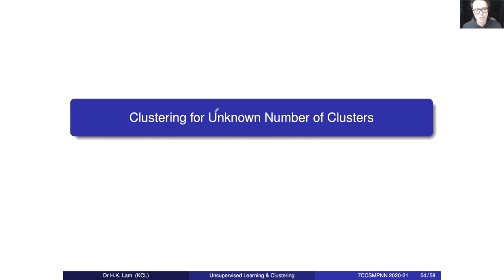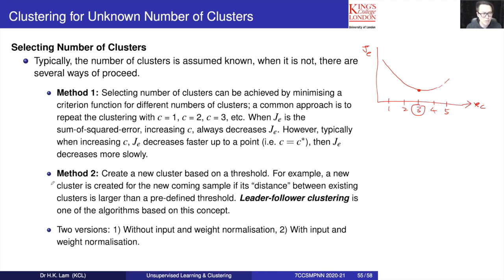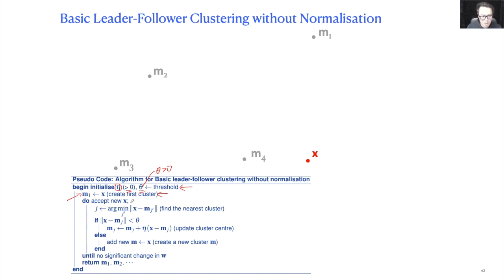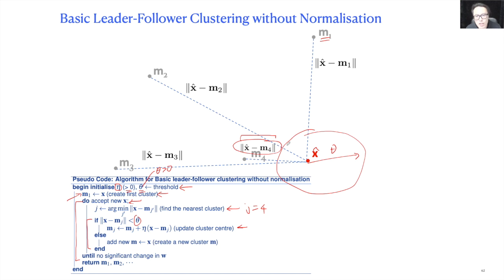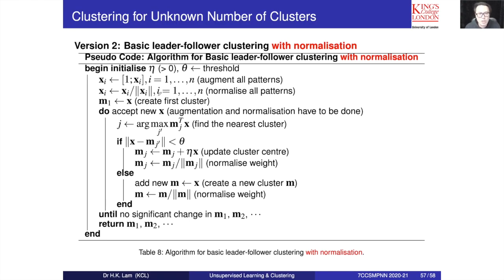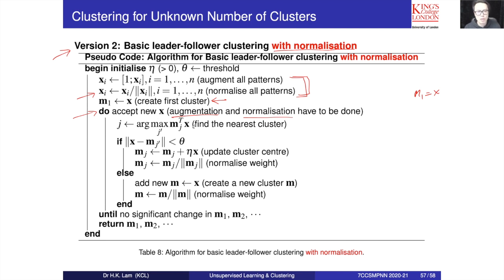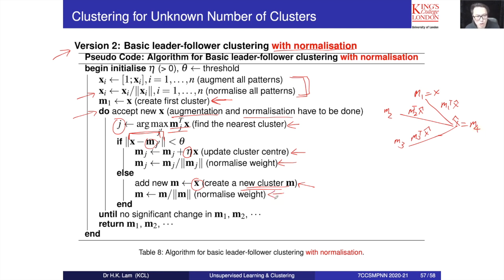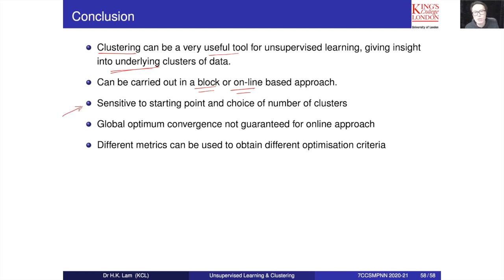Cultering for Unknown Number of CLusters - Unsupervised Learning and Clustering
This video is about Cultering for Unknown Number of CLusters - Unsupervised Learning and Clustering